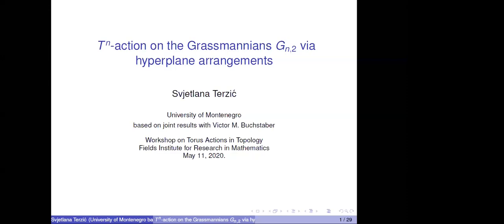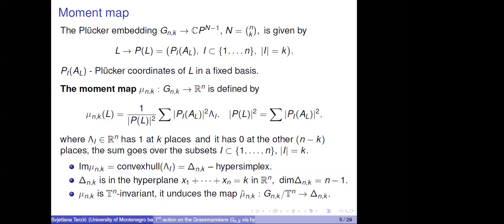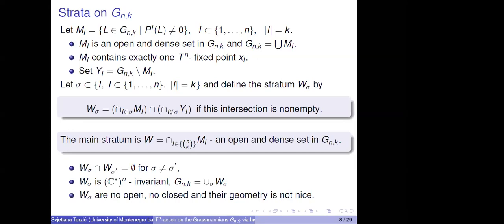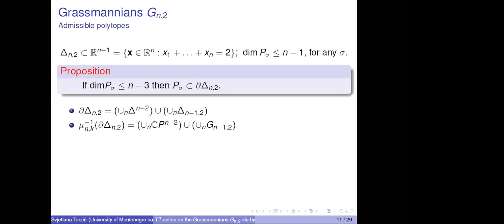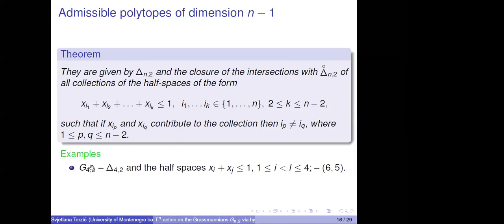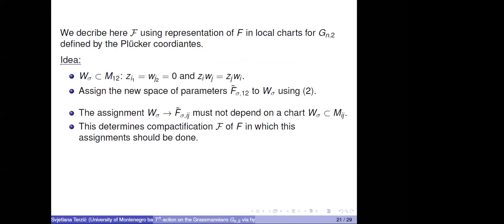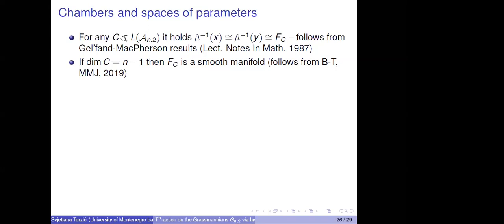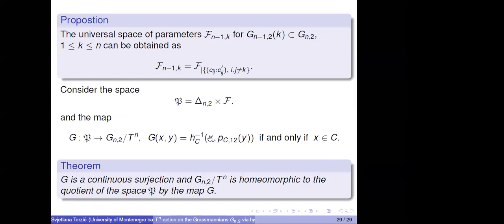Tn-action on a Grassmannian Gn,2via hyperplane arrangements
Speaker: Svjetlana Terzic, University of Montenegro

Title: Tn-action on a Grassmannian Gn,2via hyperplane arrangements